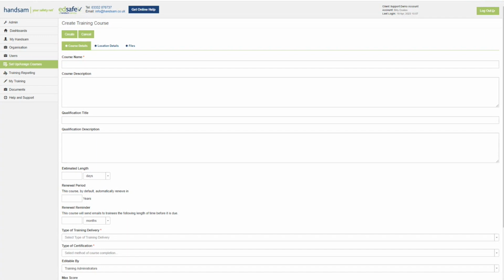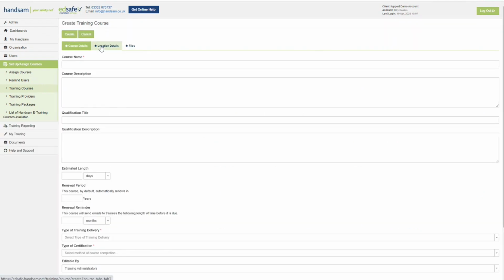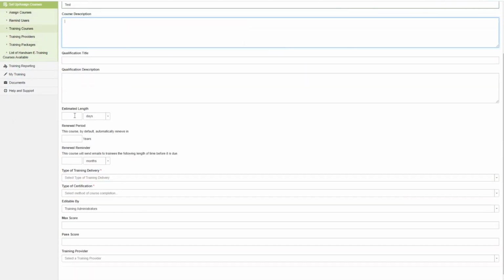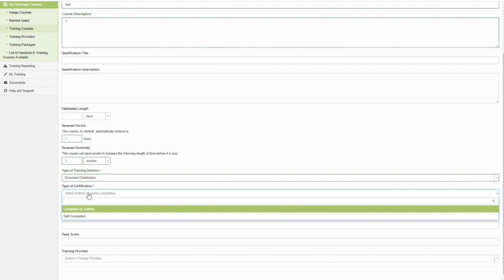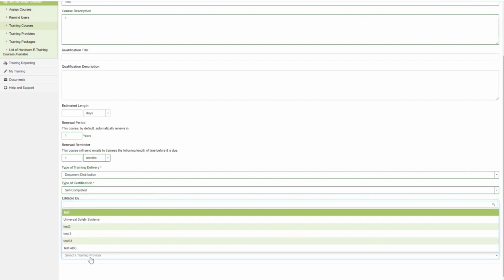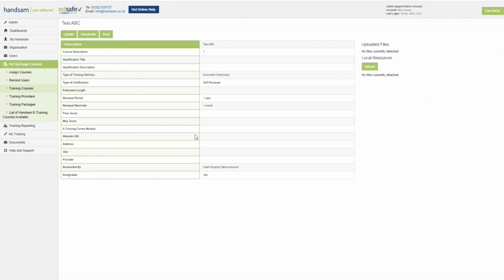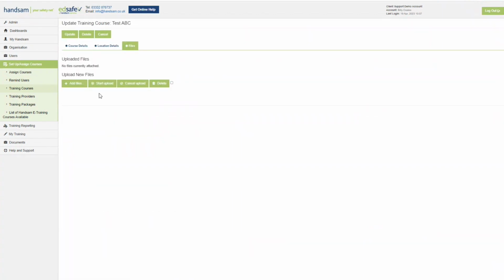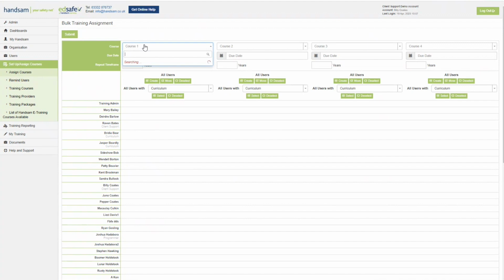Adding a Training Course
In this Handsam user tutorial, our client support team guides admins through how to add a training course to the Handsam system.

Our Client Support Centre provides information and tips to answer your operational queries for all aspects of the Handsam online management systems for administrators and general users.